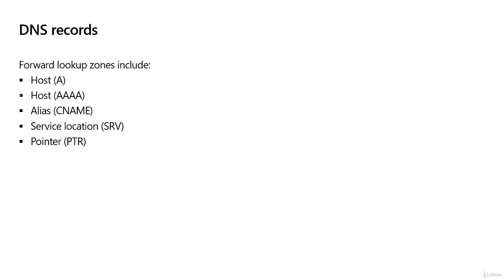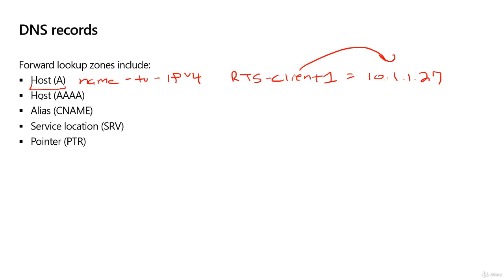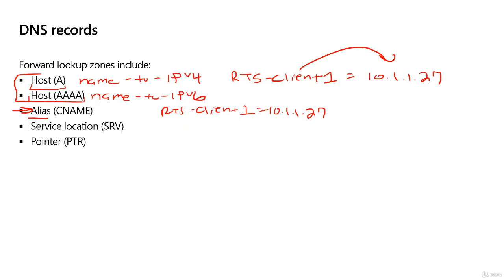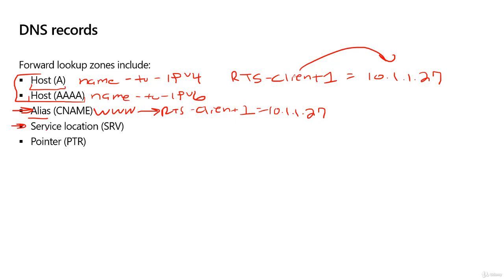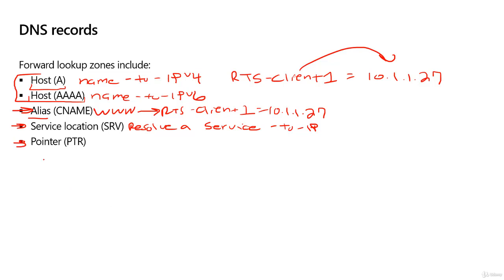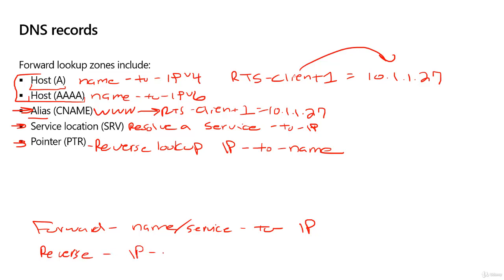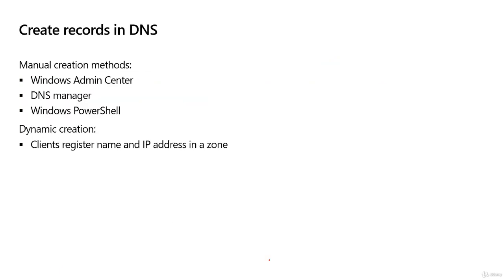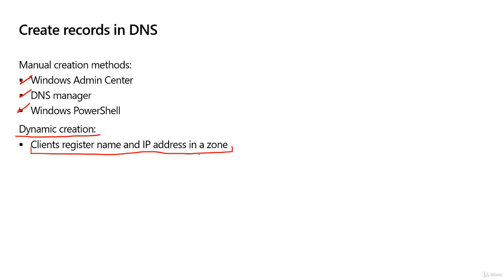DNS Records Windows Server AiAzure @AiAzure